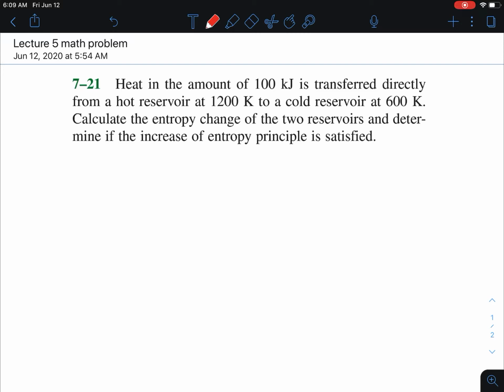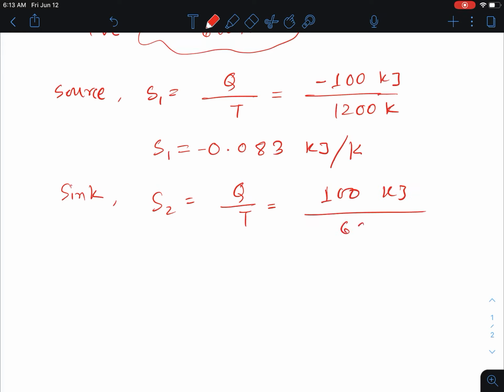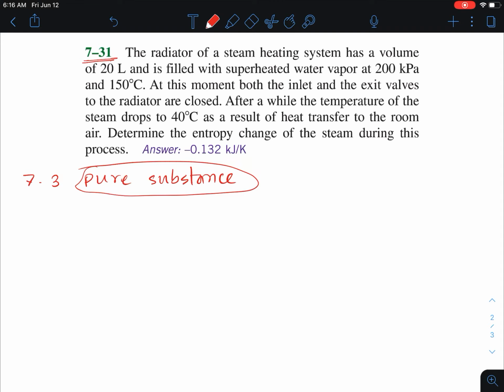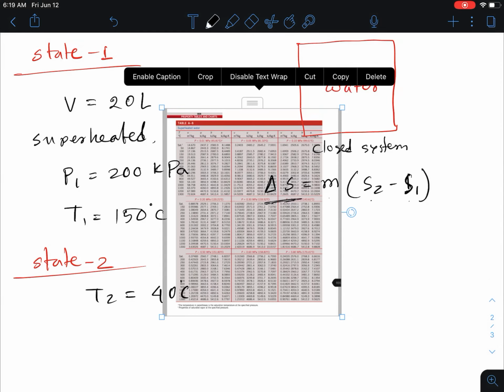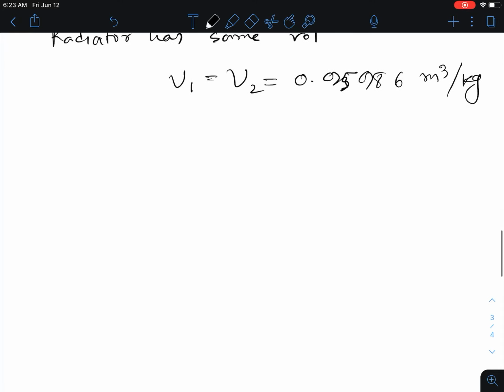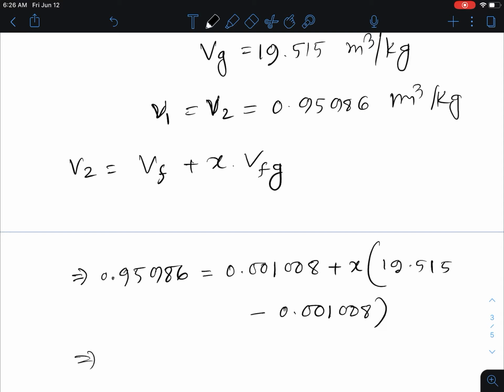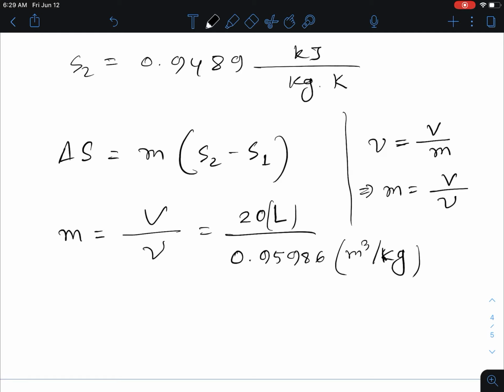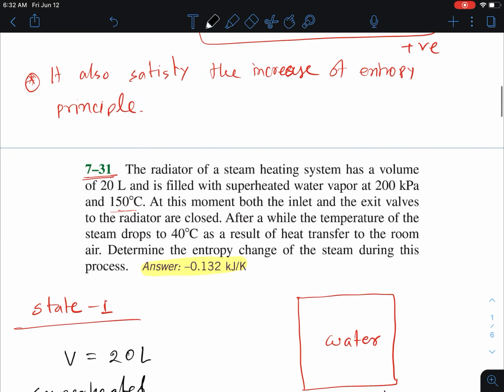Entropy. Part: 2 Math problem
Discussion and solution of math problems based on topic 7.2 and 7.3 of text book. Problem 7.21 and 7.31 were chosen from exercise section of chapter 7.